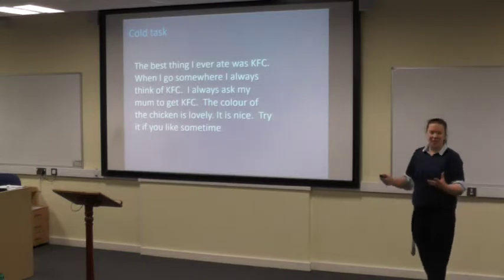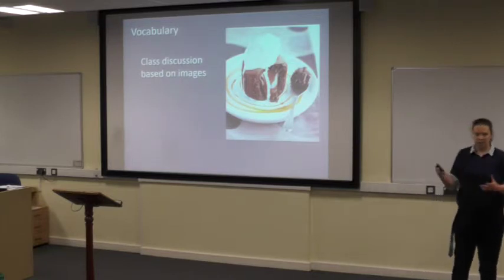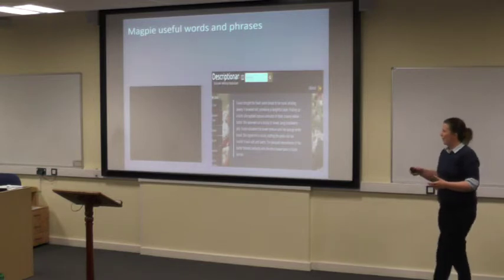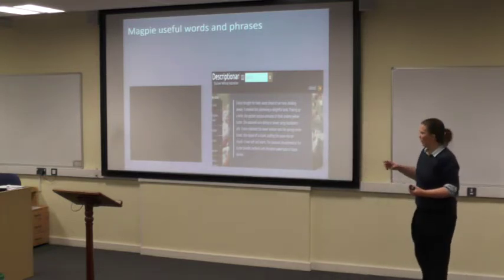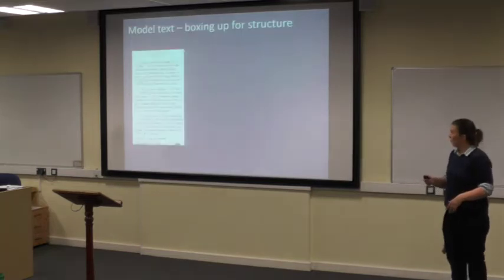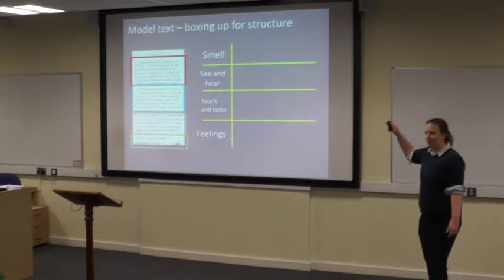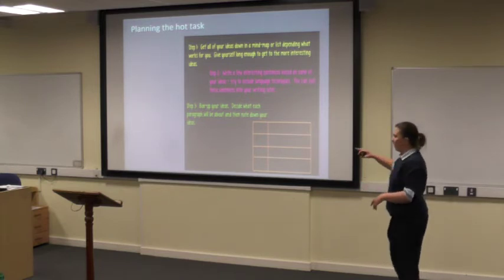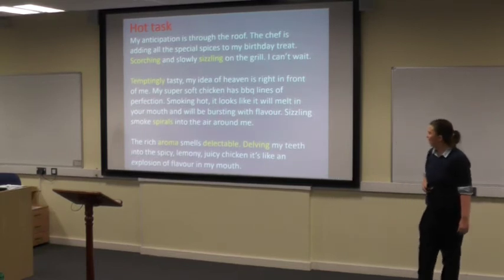3. The Clarendon Academy TeachMeet 21/11/2018 - Vicky Marshall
T4W extended writing for SEND learners by Vicky Marshall - The John Of Gaunt School